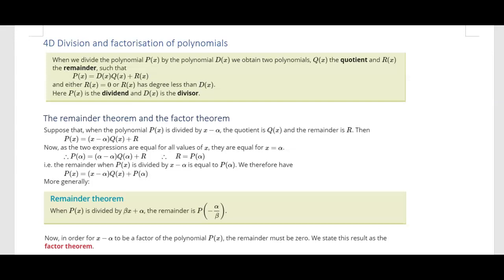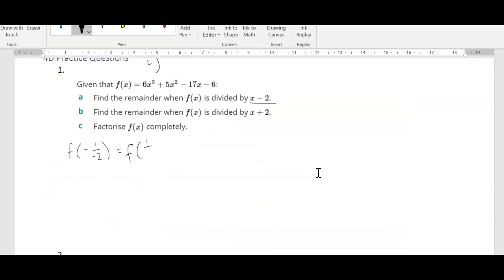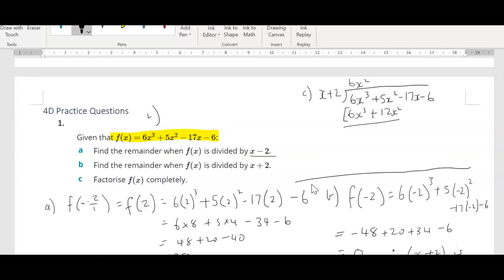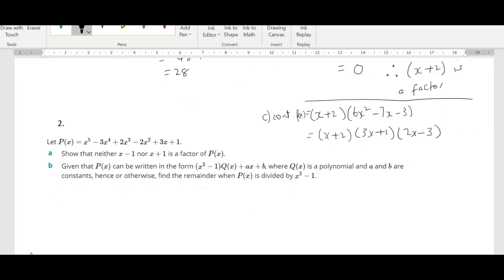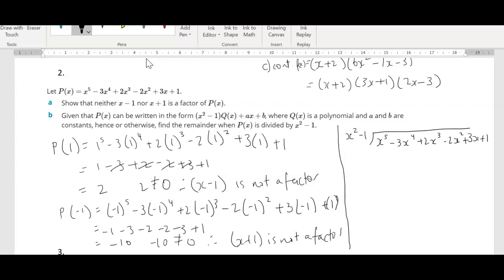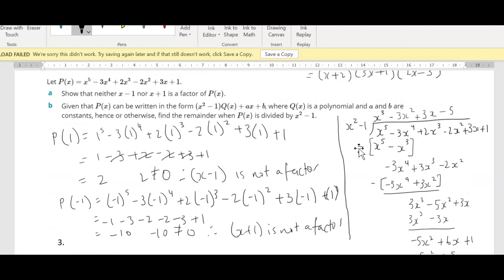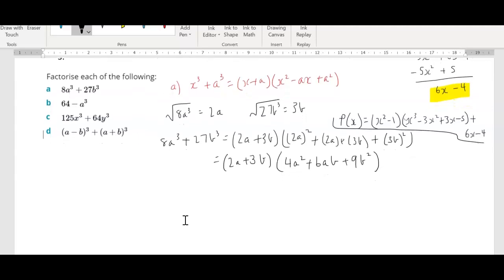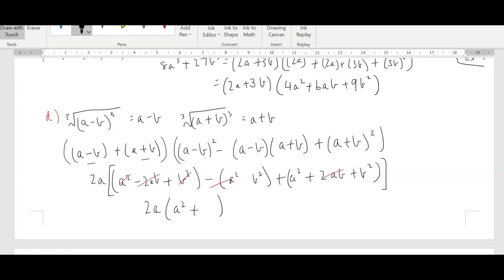12 Maths Methods 4D part 1